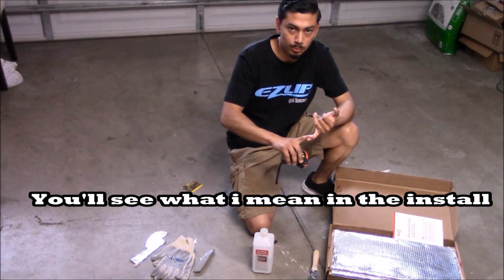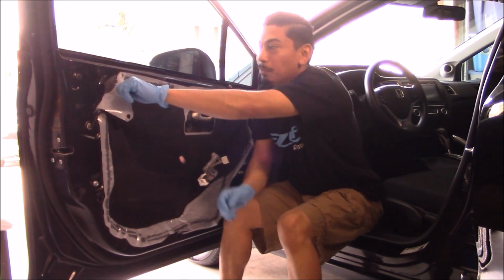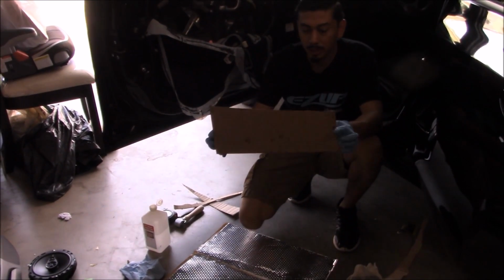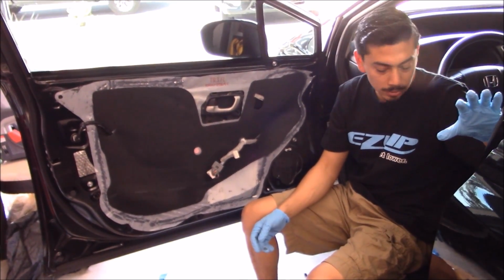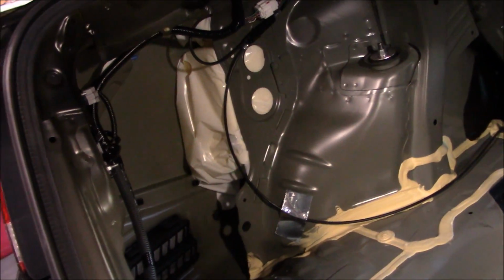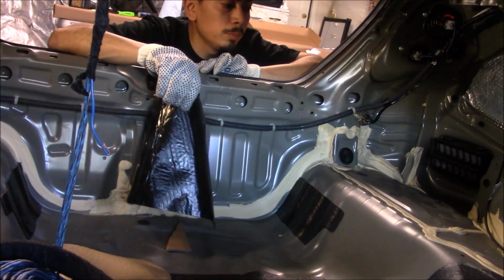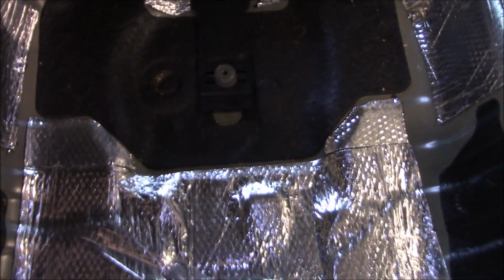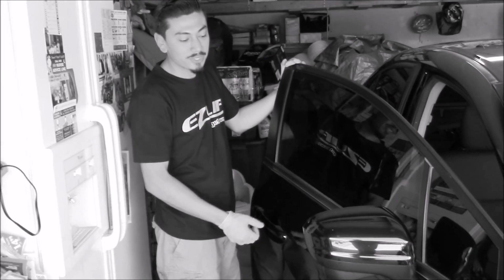NOICO SOLUTIONS SOUND DEADENING 2015 HONDA CIVIC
In today's video I show the main points of the sound deadening install on my 2015 Honda civic so if you have a similar car this can help you.

If you want links to any other products used post a comment and ask.
Purchase NOICO Solutions on amazon FAST SHIPPING:
Purchase Your
Noico Roller:
Purchase Your
ROCKFORD FOSGATE 12INCH SUBWOOFER:
ROCKFORD FOSGATE 500WATT AMP: